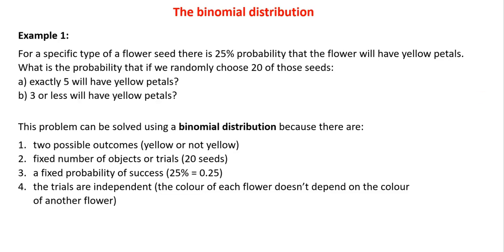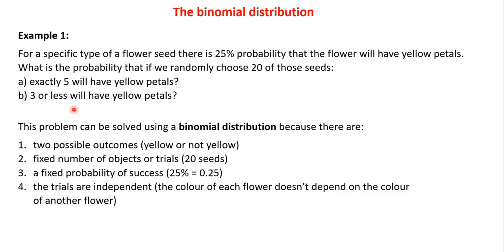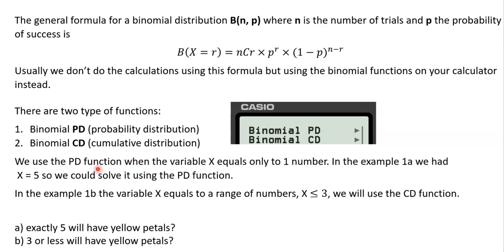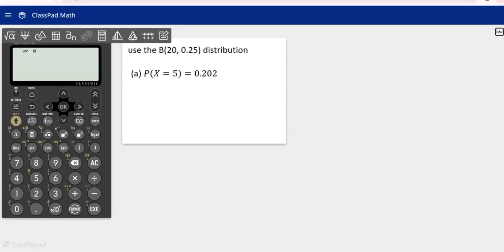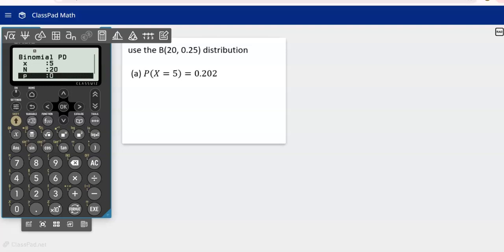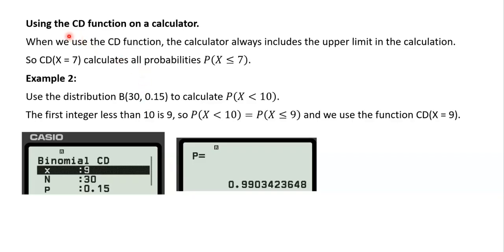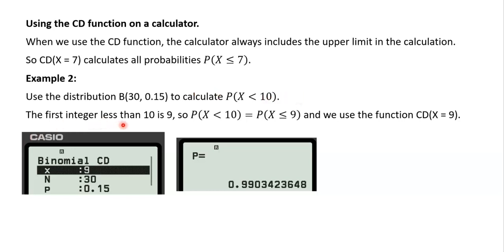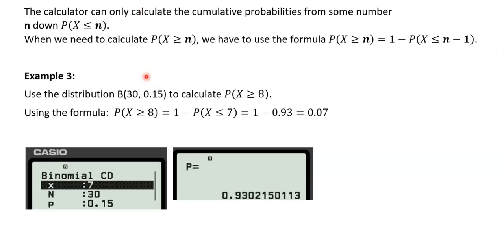Binomial distribution – how to do the binomial distributions calculations on the calculator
For free statistics worksheets click on the link bellow.
In this video you will learn about when we use the binomial distribution to solve problems, and the most important part is how to use the binomial PD and binomial CD functions on your calculator.